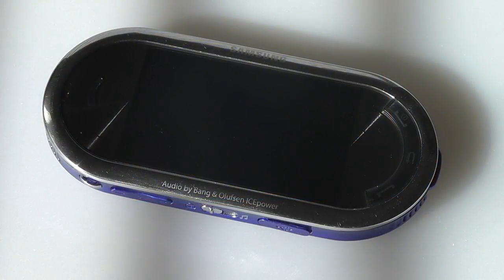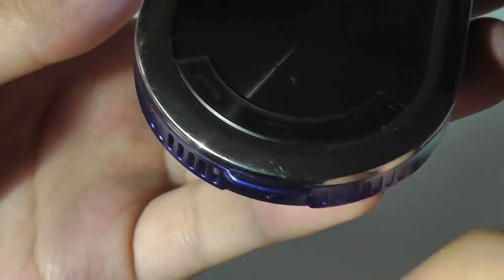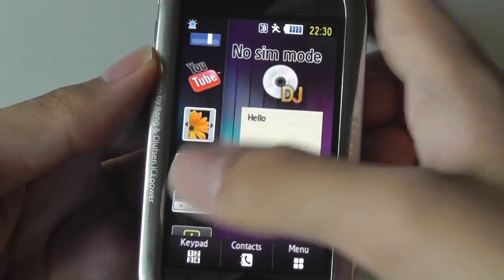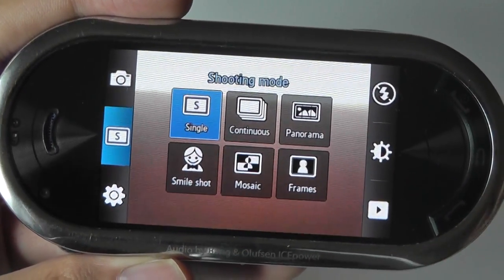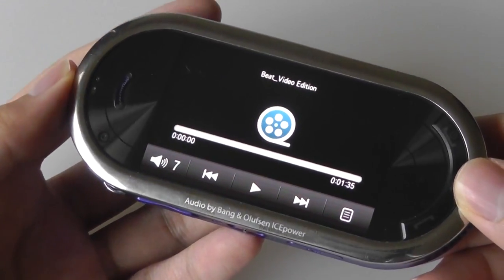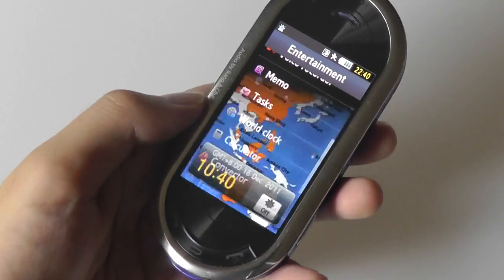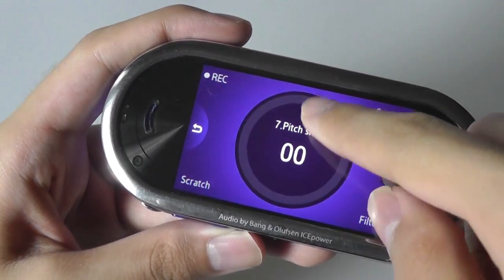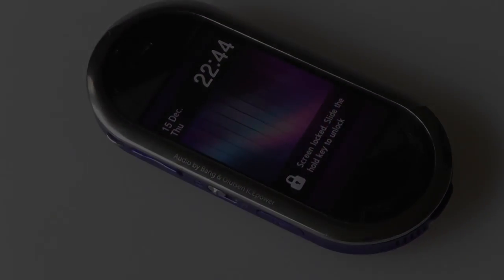Retro Review: Samsung BEAT DJ - Bang & Olufsen Audio!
In this throwback review, we revisit the niche Samsung M7600 BEAT DJ. This touchscreen multimedia handset features audio technology from Bang & Olufsen, along with a suite of music editing programs. Find out more details in this nostalgic retro review!

Specs:
Announced 2009, February
3G
2.8″ AMOLED capacitive touchscreen
3.15 MP camera
GPS
Bluetooth